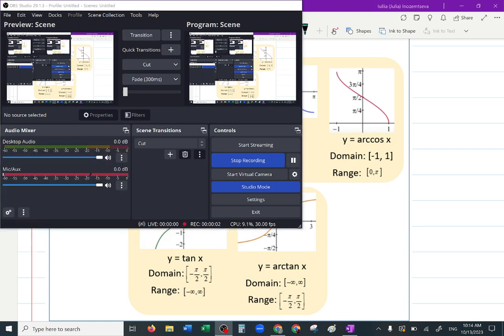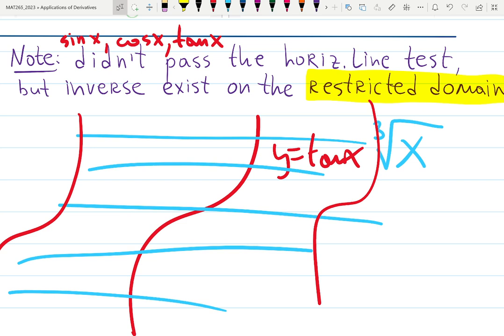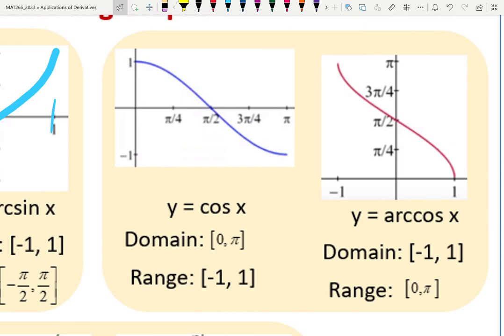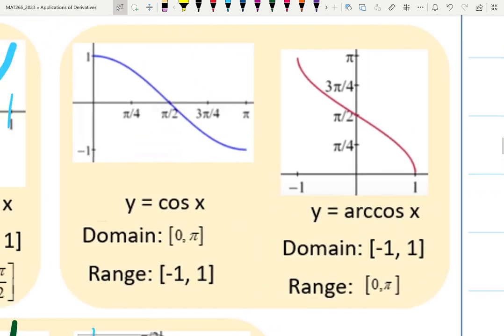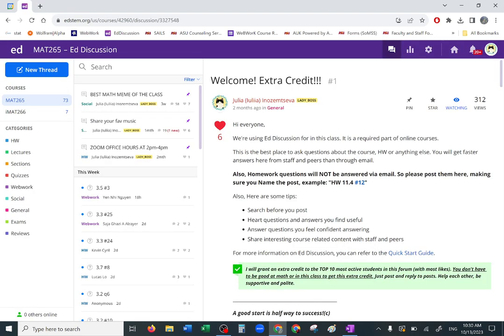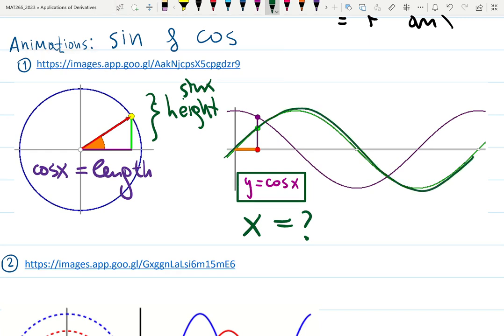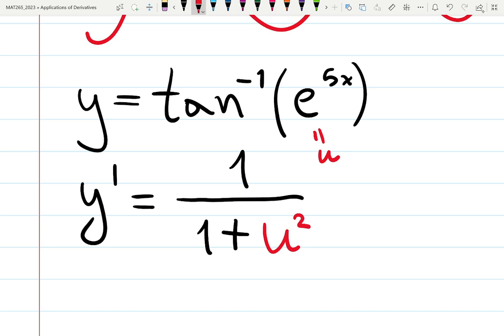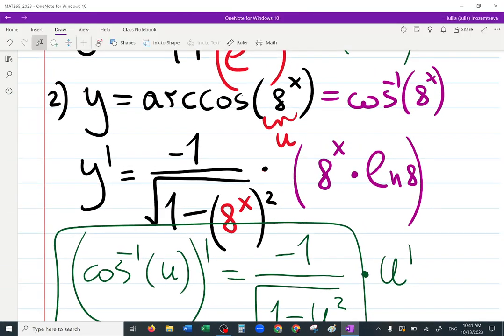3.5 INVERSE TRIGS - idea, graphs, restricted domain: arcsine, arccosine, arctan, arcsec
applications and cool animations